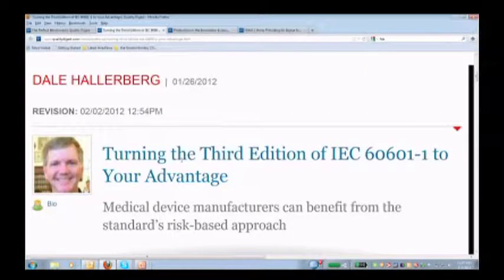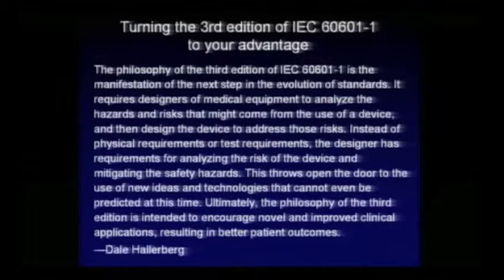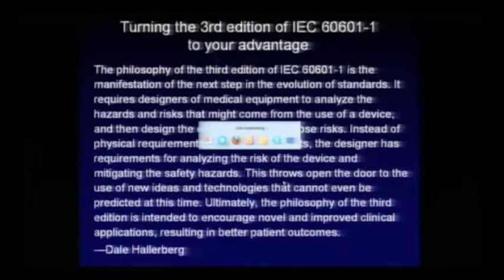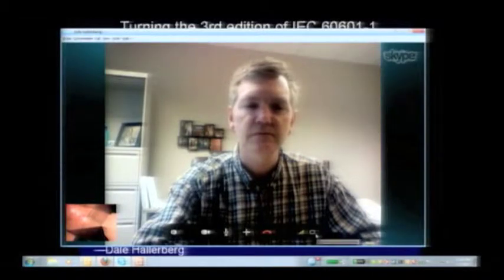Dale Hallerberg Talks about IEC 60601, As Seen On Quality Digest LIVE, February 3, 2012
Here's a special interview with leading industry expert, Dale Hallerberg. It jumps off from his QualityDigest.com article, Turning the Third Edition of IEC 60601-1 to Your Advantage.

Quality Digest LIVE can be seen every Friday at 11 am Pacific, 2 pm Eastern. or recorded at QualityDigest.com .

Quality Digest is the No. 1 online source for quality professionals, test and measurement, metrology, 5S, Lean, Kaizen programs, SPC, ISO standards, Six Sigma, management, QMS, outsourcing, more.

For all the places to find Quality Digest online, check out the following links:

QDL is a co-production of . It's produced by Emmy Award winning producer Christopher Allan Smith and directed by Daniel Luna.

To aide your internet searching in the future, here are some terms which might help you find this program in the future:

To email your questions to Quality Digest LIVE